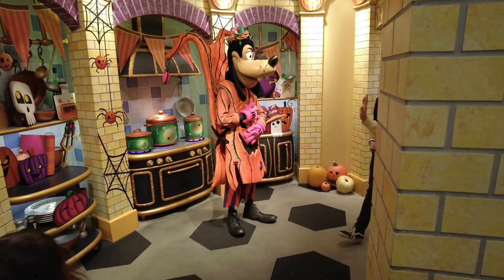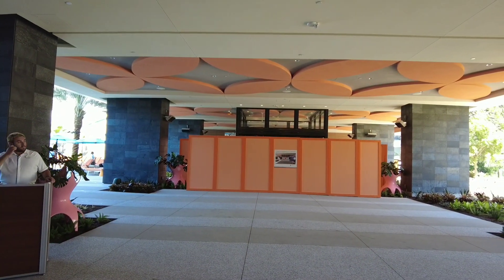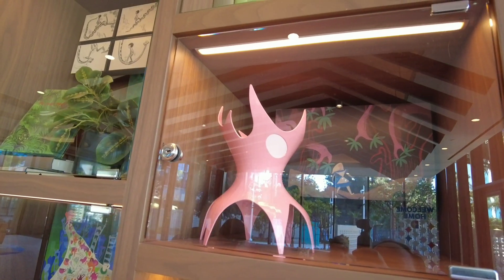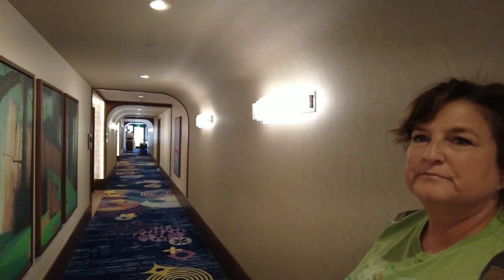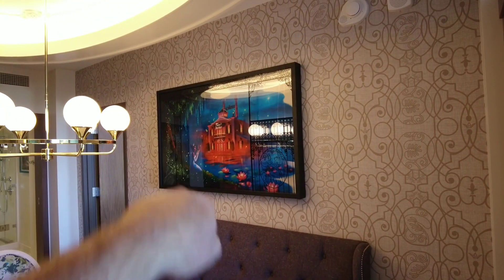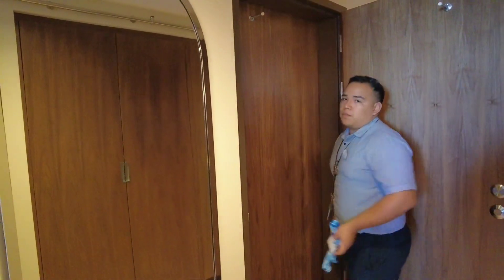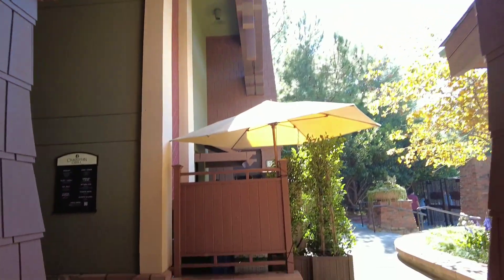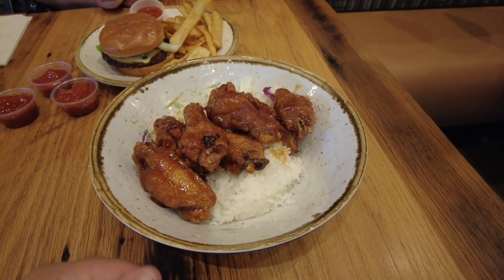Disney Vacation Club DVC Villas 4 diff rooms tour & food review Grand Californian Disneyland Resort